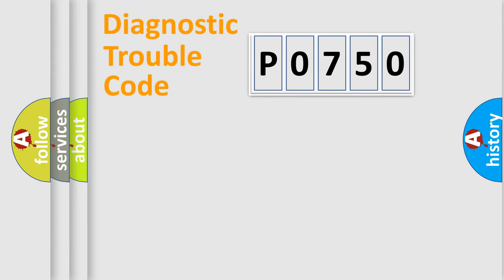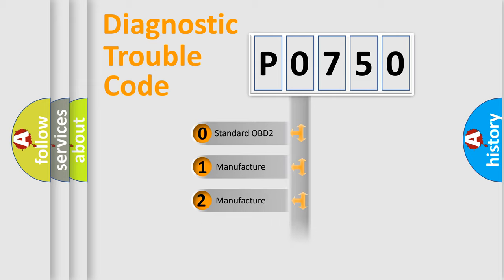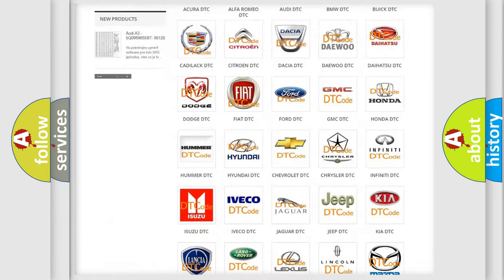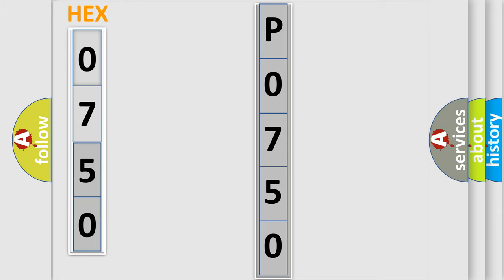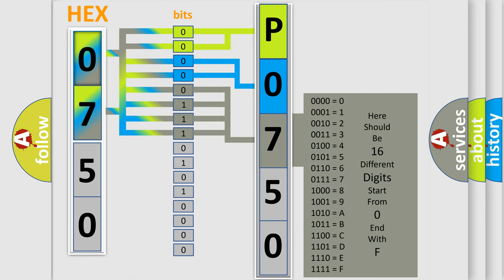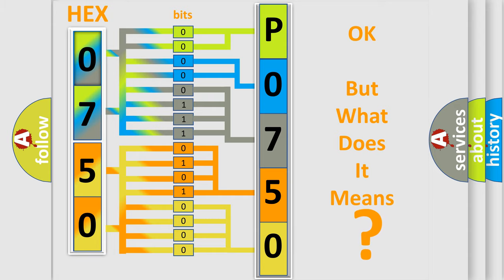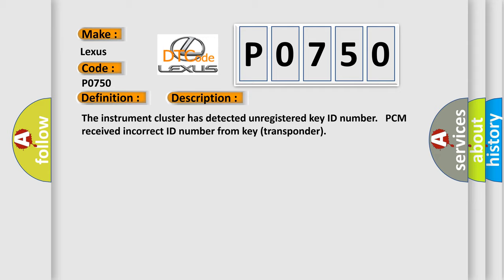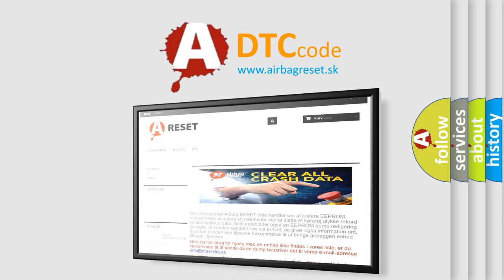DTC Lexus P0750 Short Explanation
Contents:
0:21 Basic DTC analysis according to OBD2 protocol standard.
1:48 Insight into programming
2:58 A diagnostically understandable description of the Diagnostic Trouble Code
3:05 Basic error definition

Make:
Lexus
Code:
P0750
Definition:
The Instrument Cluster Has Detected Unregistered Key ID Number
Description:
The instrument cluster has detected unregistered key ID number. PCM received incorrect ID number from key (transponder)
Cause:
 No keys have been programmed after replacing instrument cluster Unregistered key detected Defective keyless control module Defective instrument cluster Attempt made to register a ninth keyNOTE: A maximum of eight keys can be registered for a single vehicle.